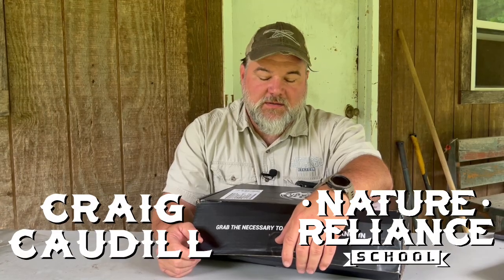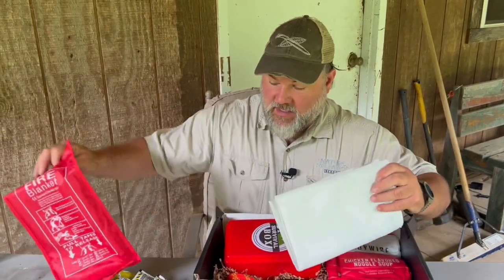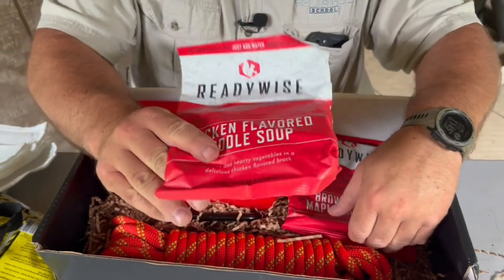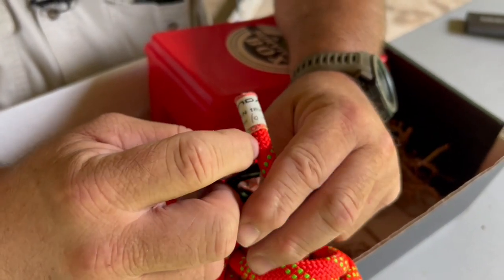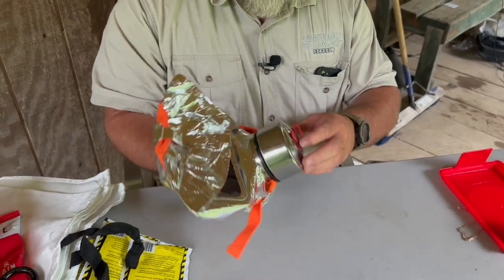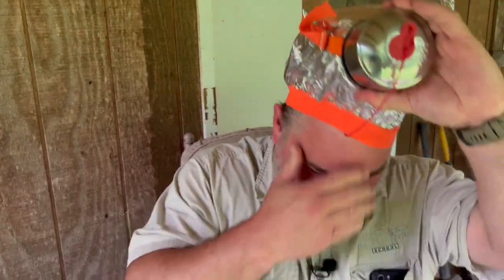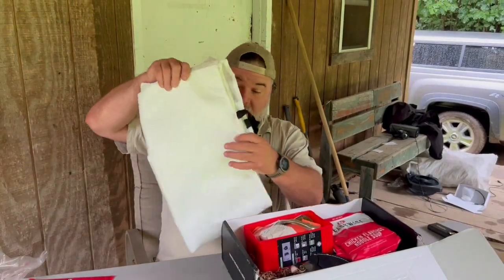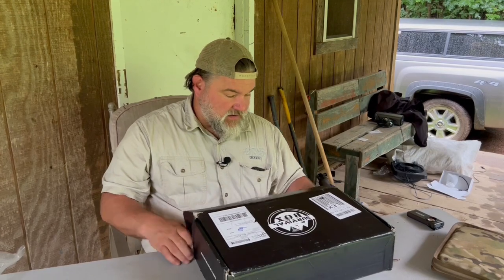SurvivalBox Survival Subscribtion Box Unboxing!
This subscription box service is worth checking out!
Like this video? Learn more about Craig's premium online courses